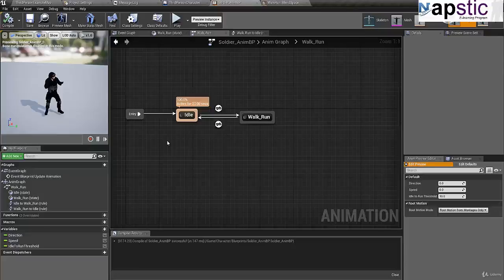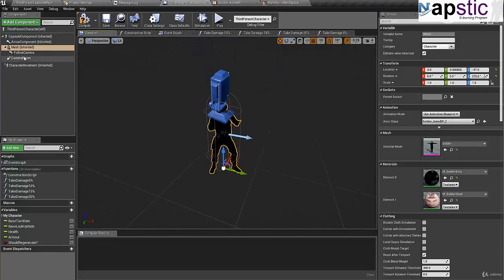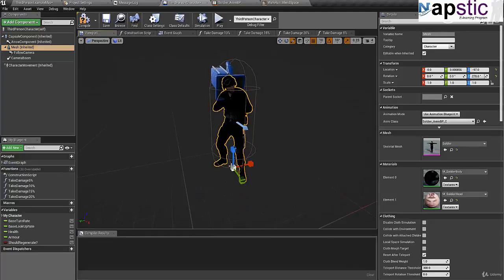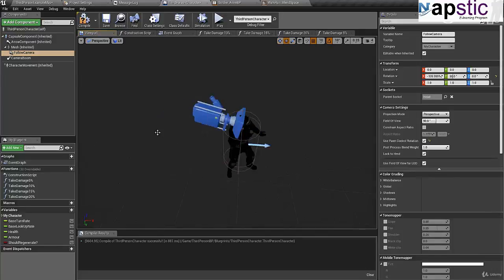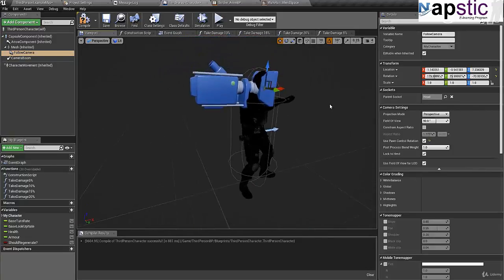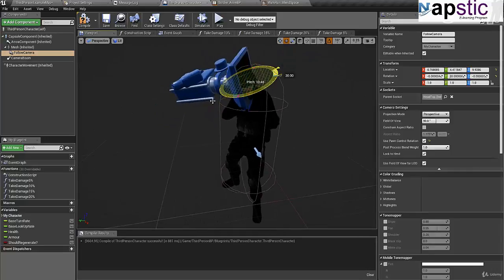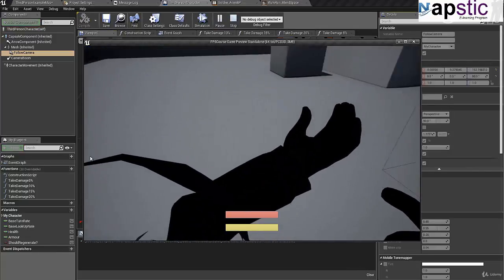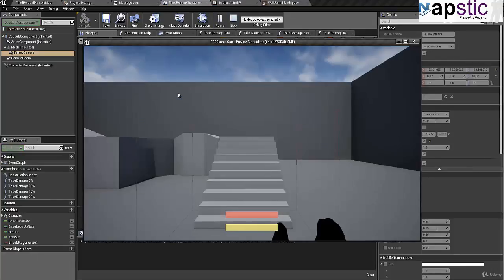7 Changing The Third Character